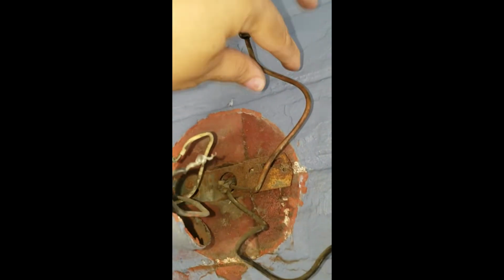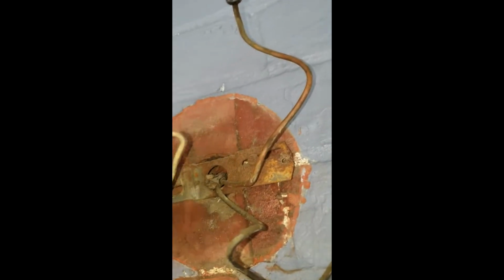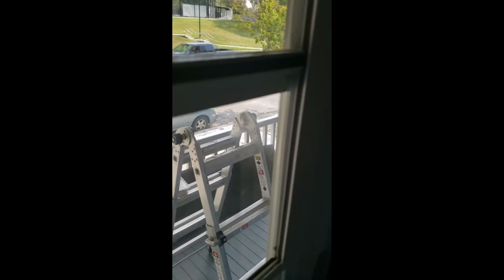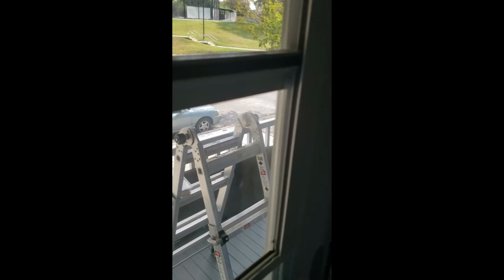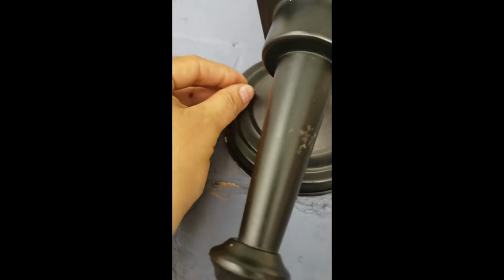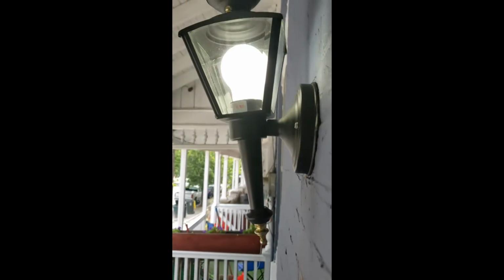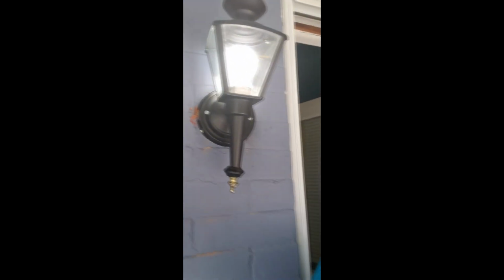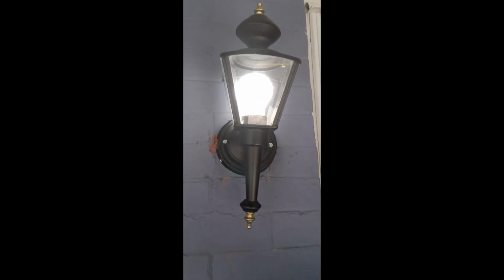Lamp replacement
Ladies, are you scared of working with electricity? I was too. Today we go over how to replace an old dated outdoor light. As expected with an older home I ran into some snags but was able to complete the project. enjoy.